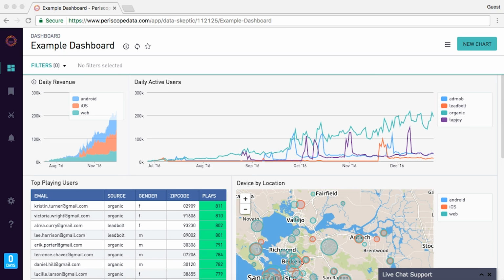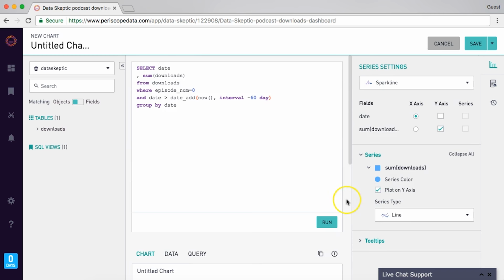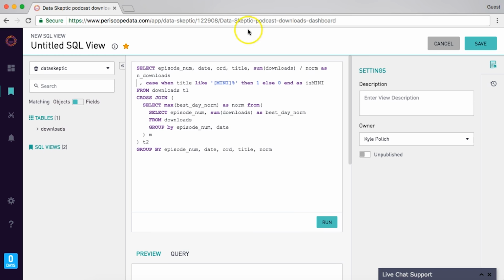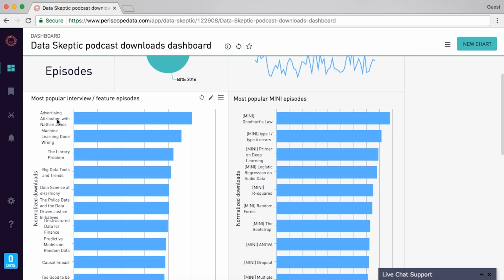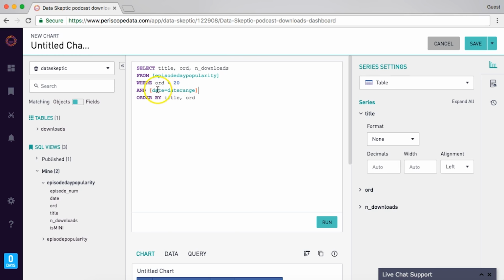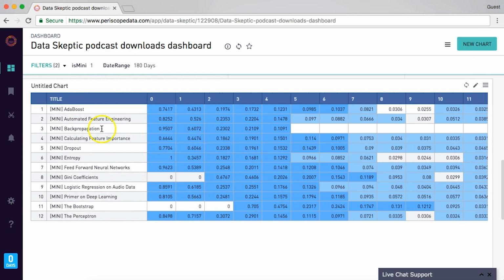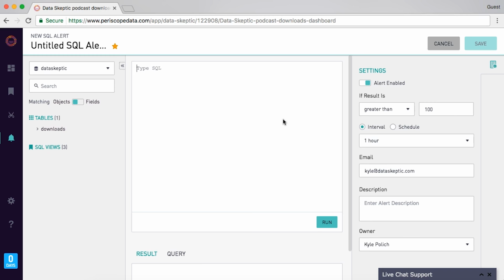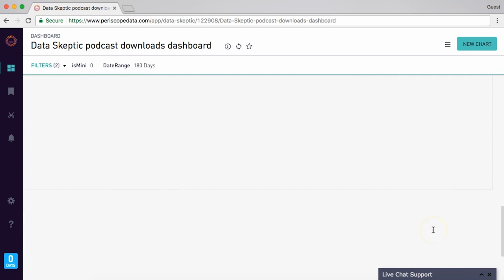Exploring Data Skeptic downloads with Periscope Data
I use Periscope Data to explore the tracked download data for Data Skeptic.